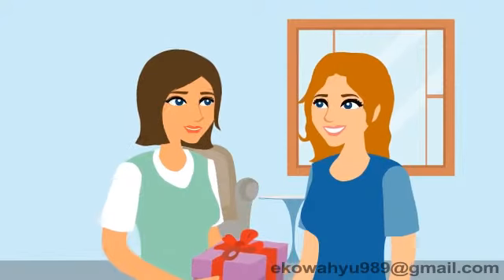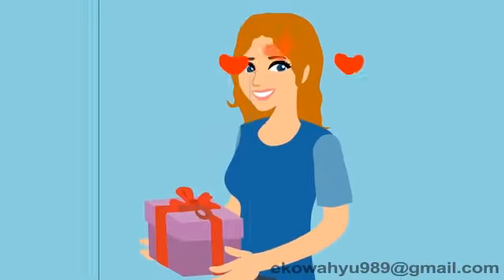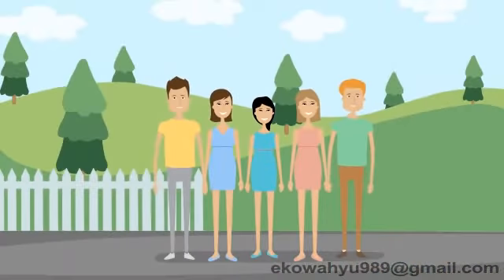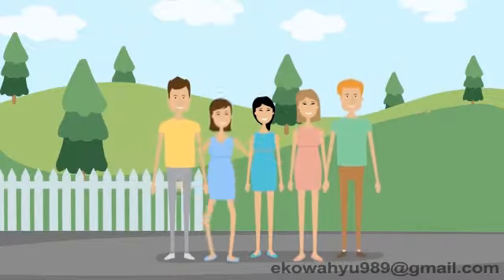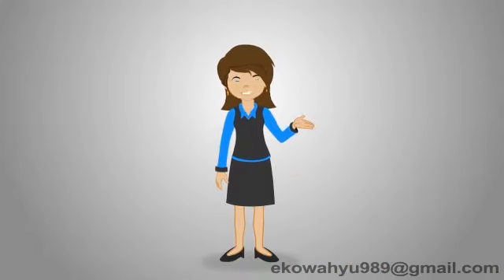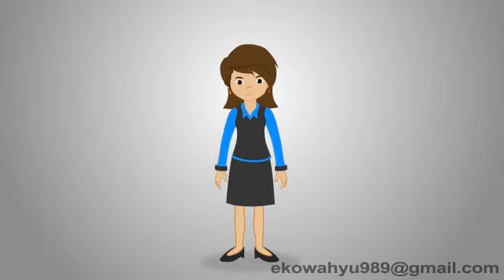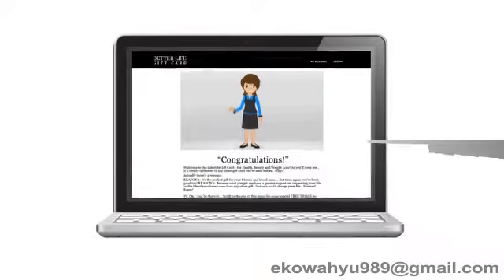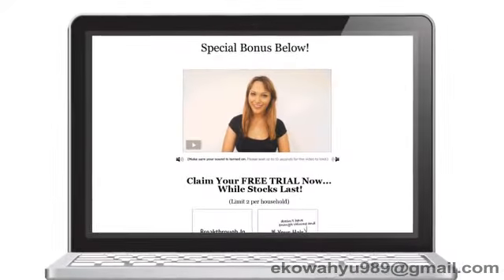betterlife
if want make 2D animation, explainer video , motion graphic or another about animation.